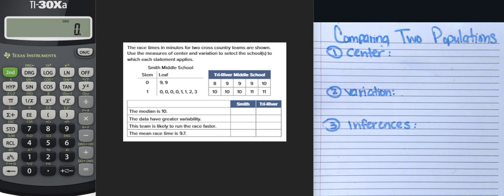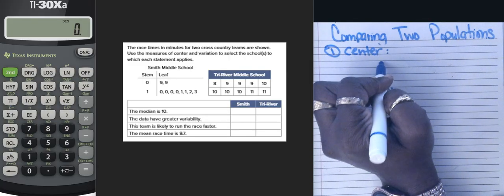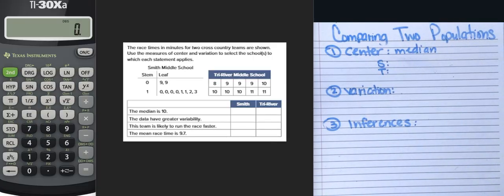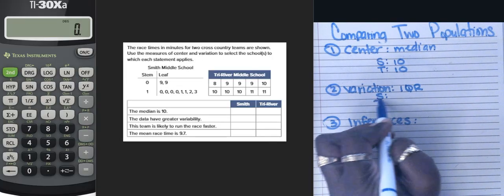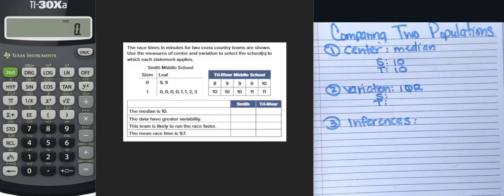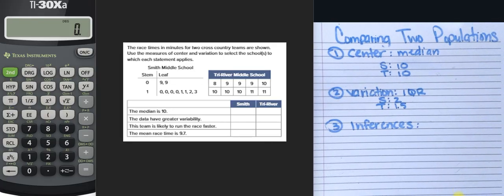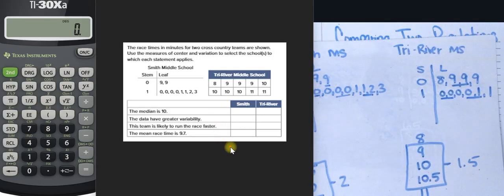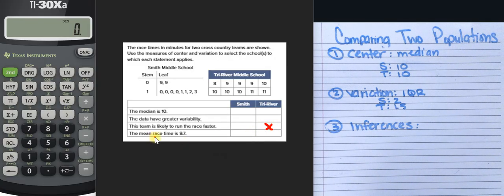462 Comparing Two Populations to make inferences Extra Practice